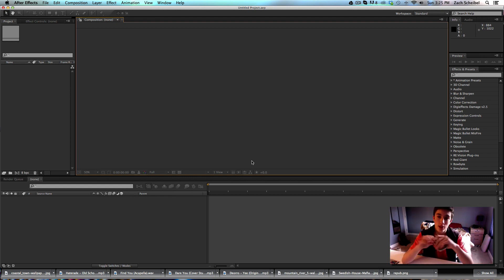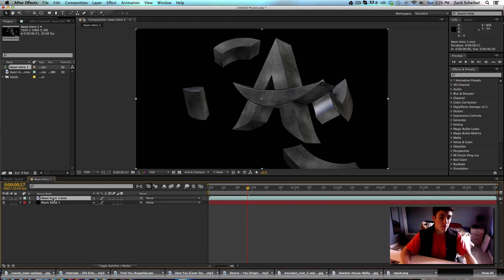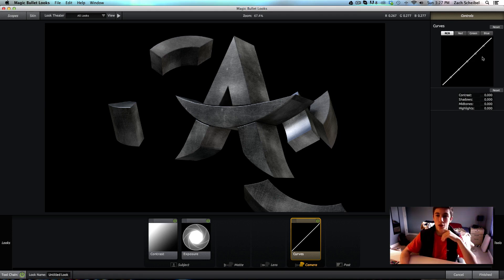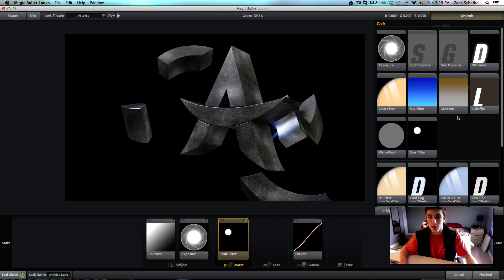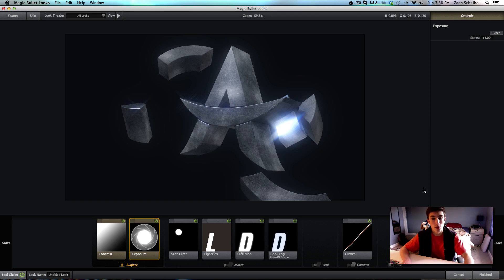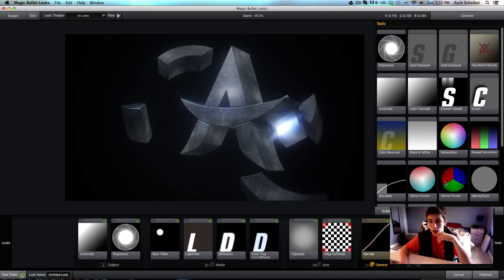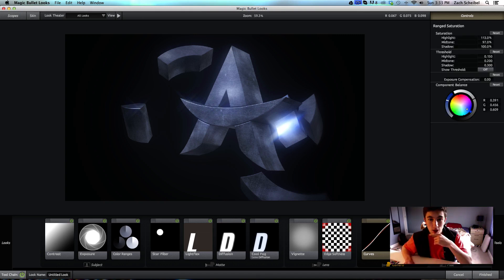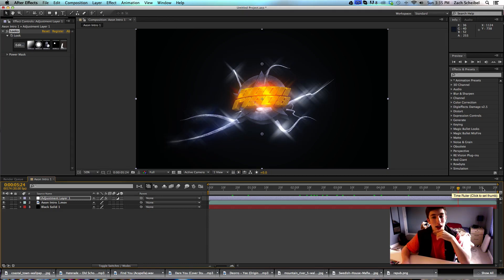Tips & Tricks EP:7 (Color Corrections w/ Magic Bullet Looks!)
-OPEN-

Can we get 100 Likes? Here is my latest tutorial going over the proper uses of Magic Bullet looks for beginners. This should help you understand it a little better and help you in your intros! Thanks!